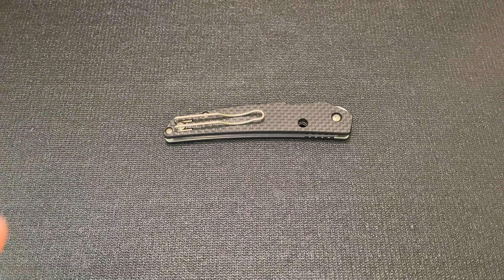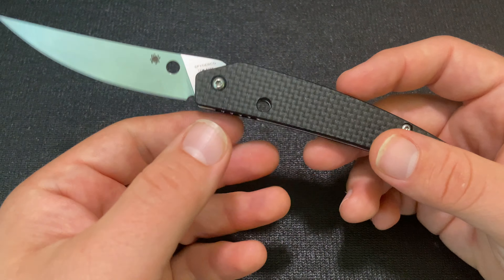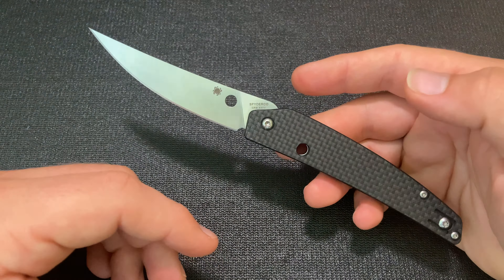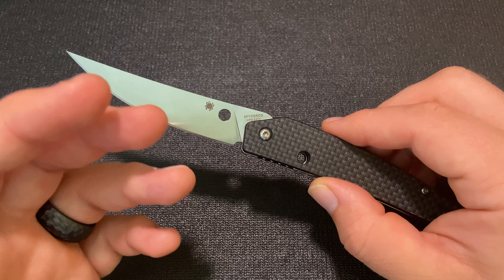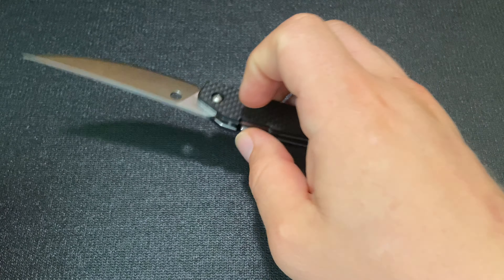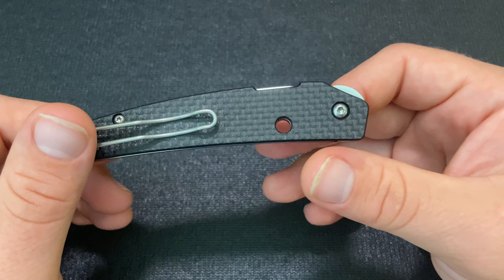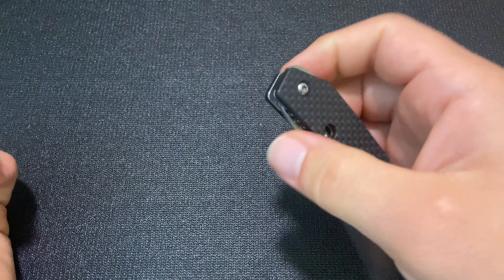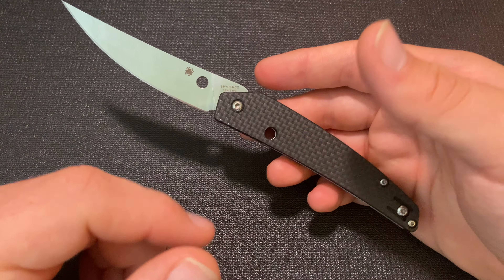Spyderco Ikuchi Review; Ultra Cool Modern Gentleman’s Knife Design, But Not Without Drawbacks…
I love the design of the Spyderco Ikuchi for its sleekness, but I’d prefer some design aspects be a bit different.